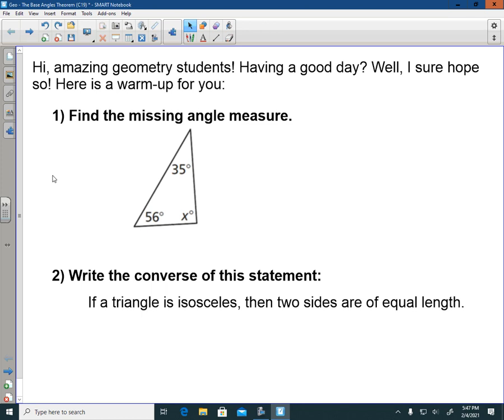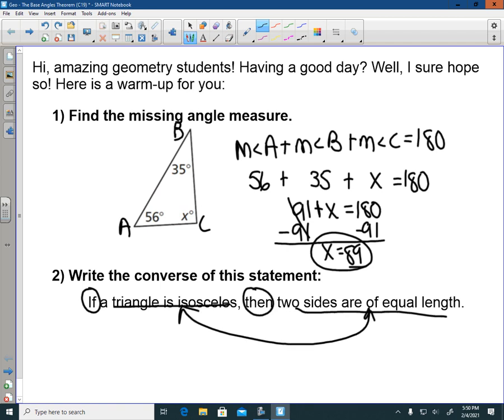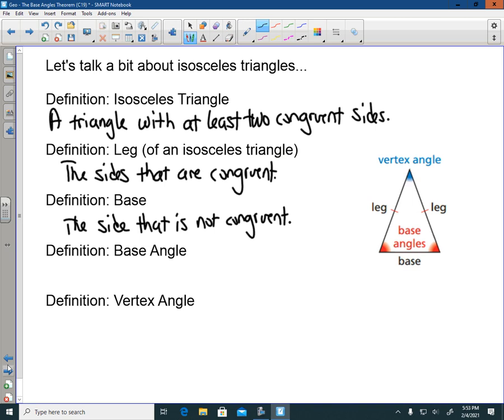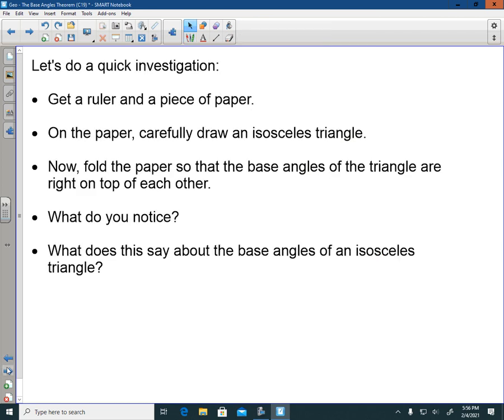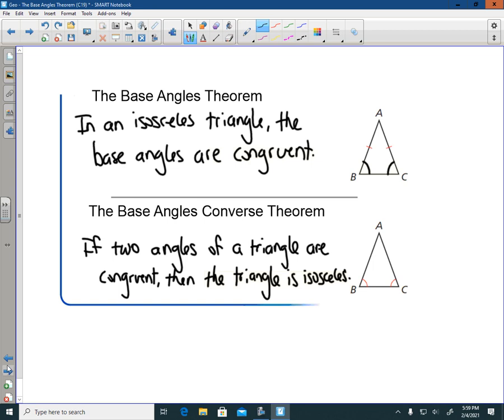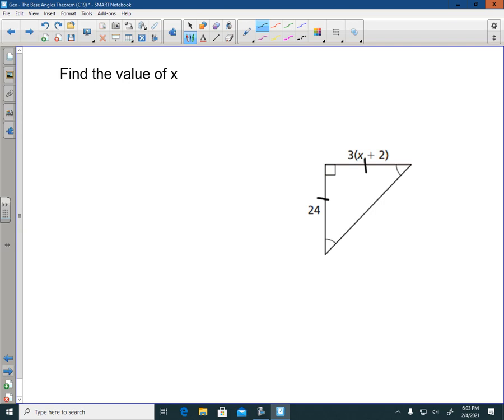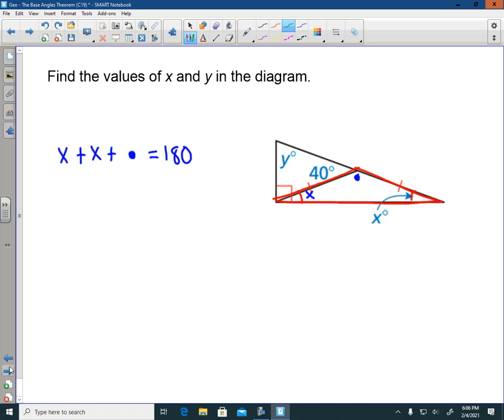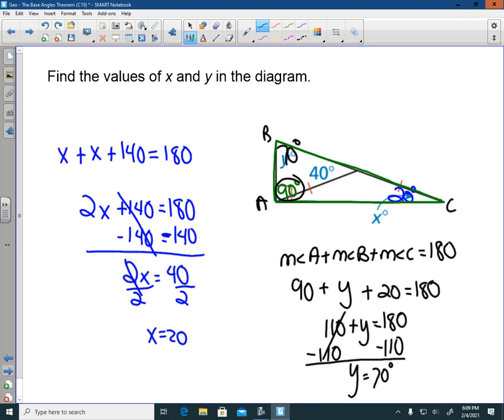Geo The Base Angles Theorem C19 Video